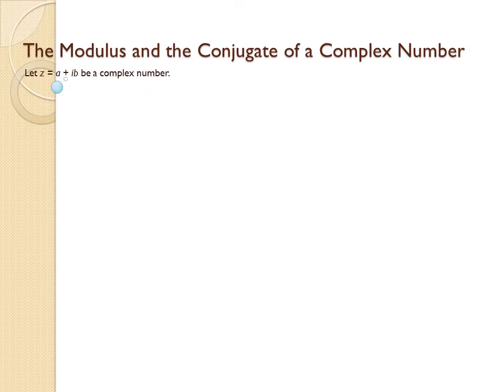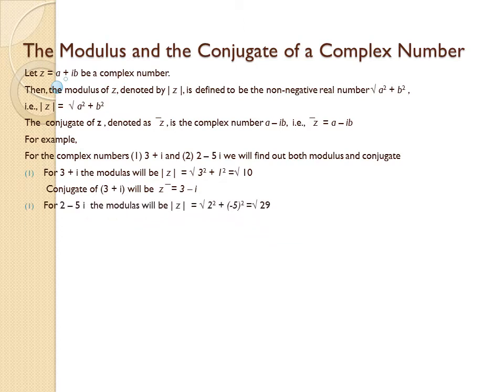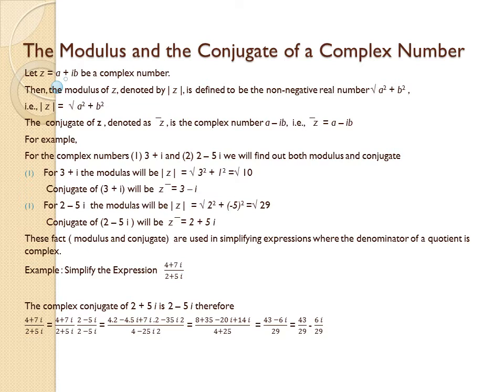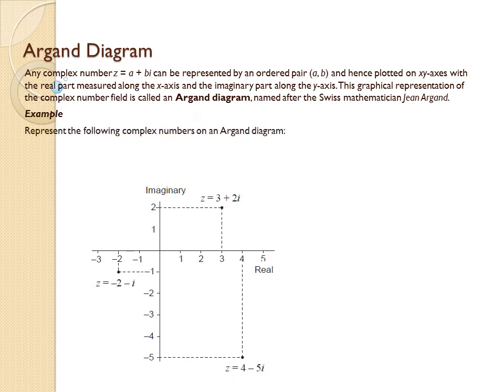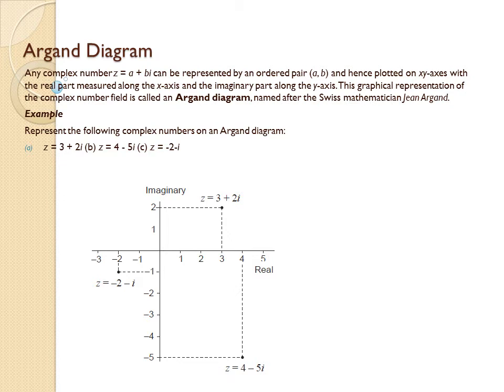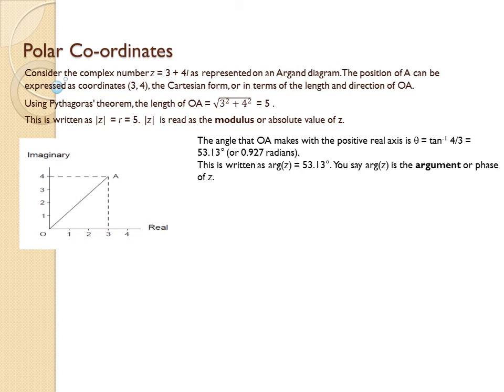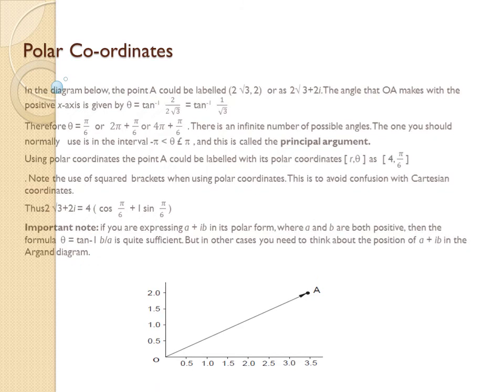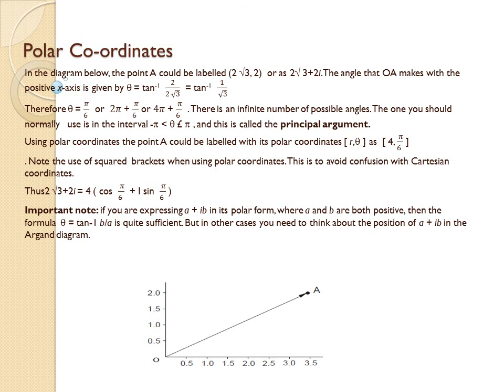Theory of Complex Numbers Series 2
This will discuss about the theory of complex numbers for WBJEE mathematics .. Modulus, argument, complex conjugate, argand diagram etc